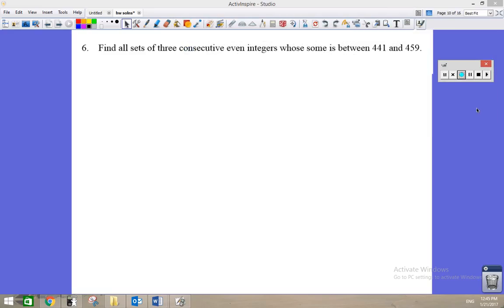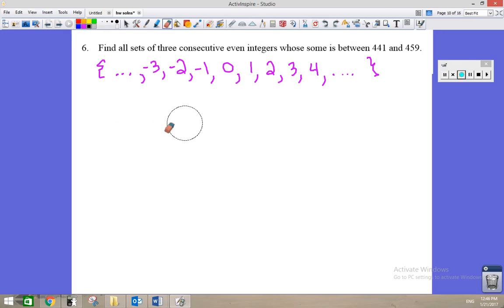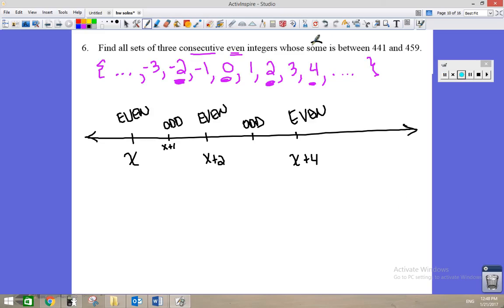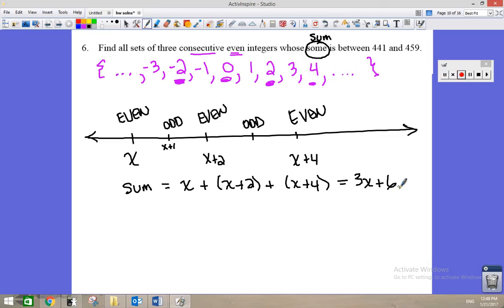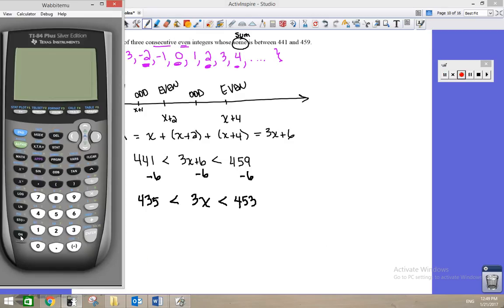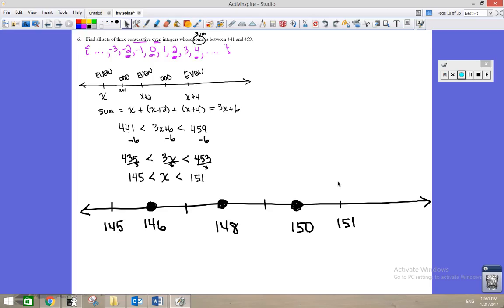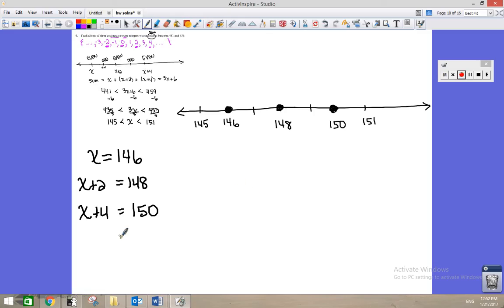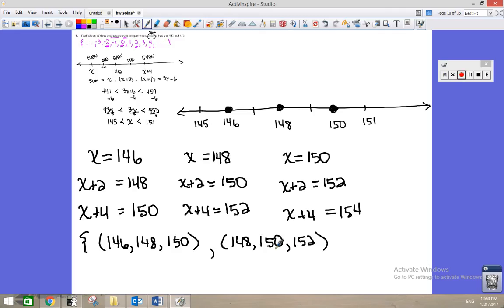Algebra 2 Skill 1d problem 6 solution